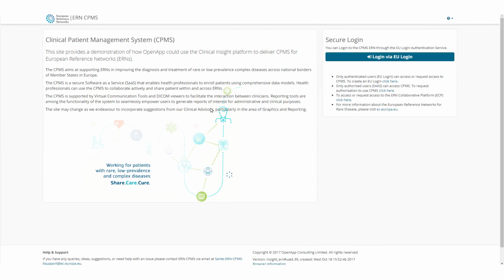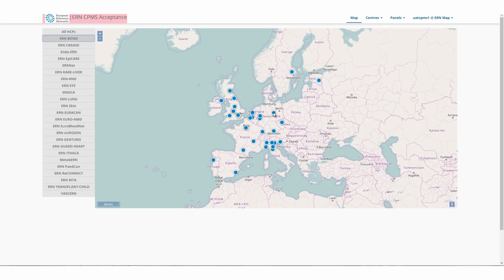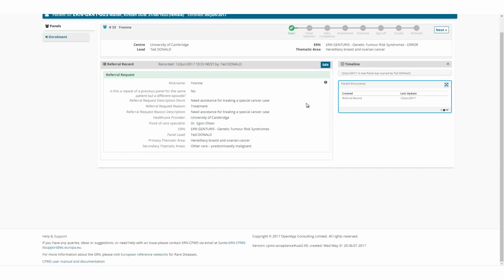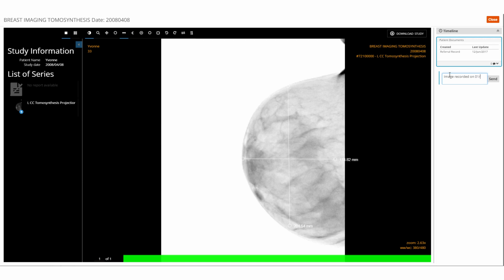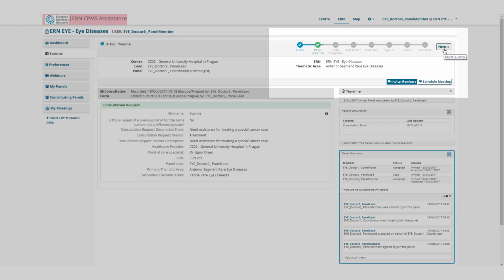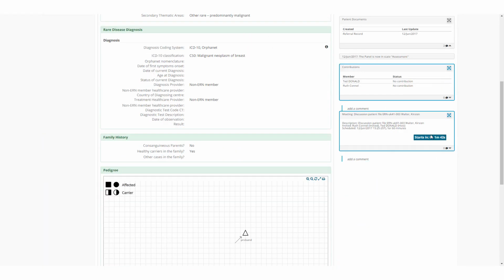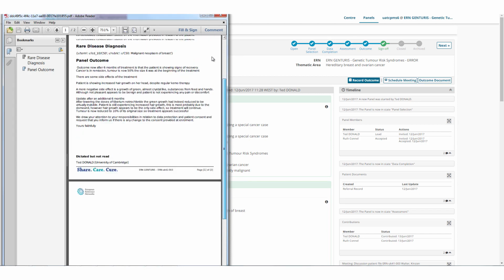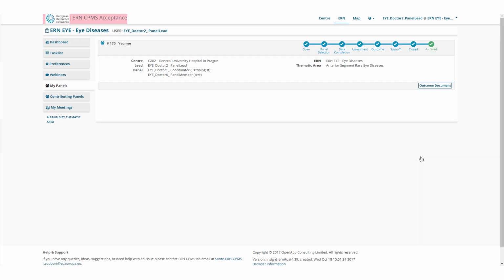CPMS Introductory Video